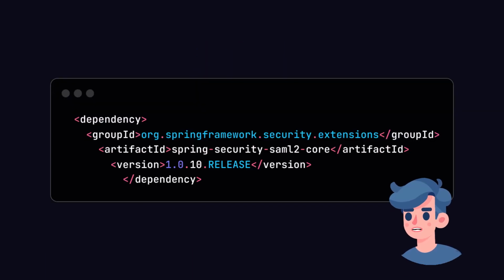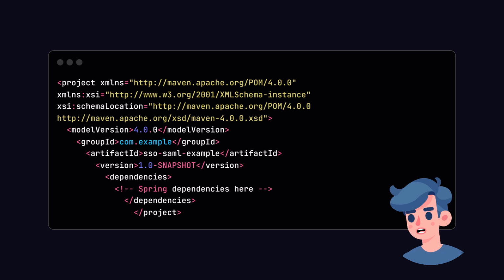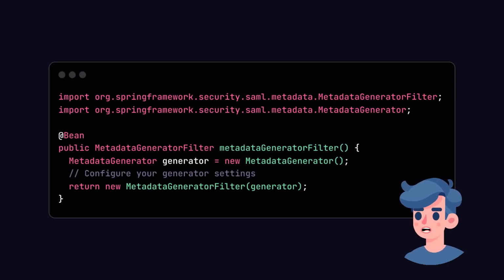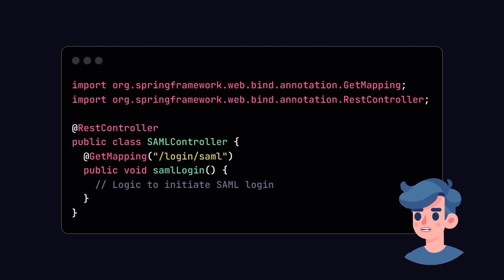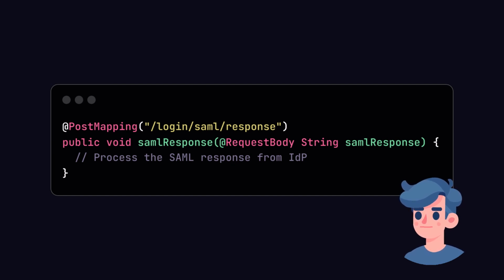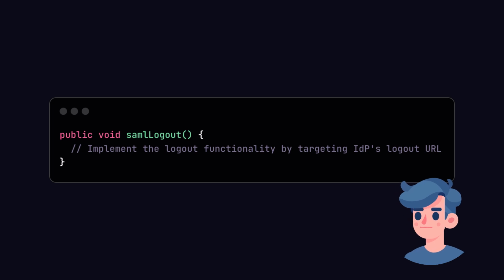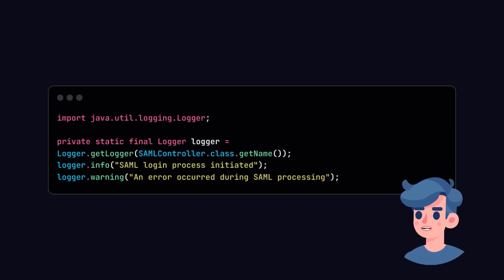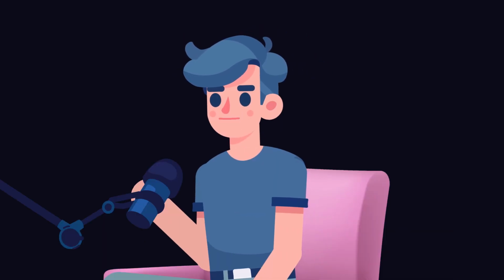Unlocking the Power of SSO: Implementing SAML in Your Java Applications